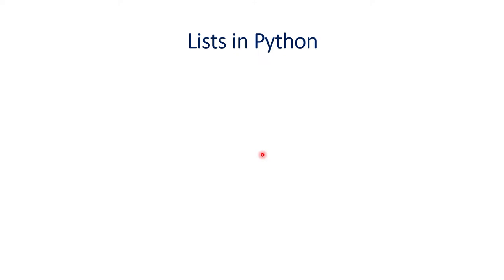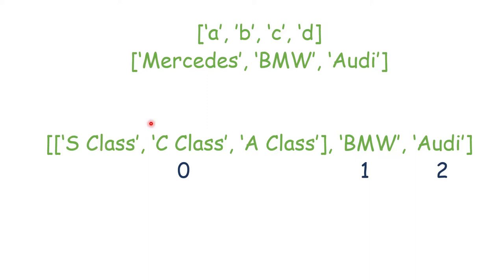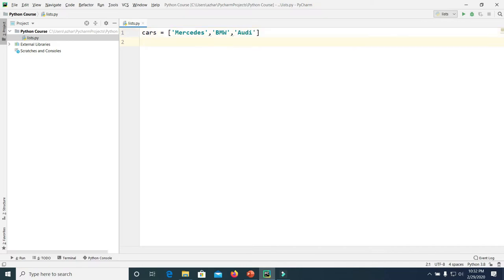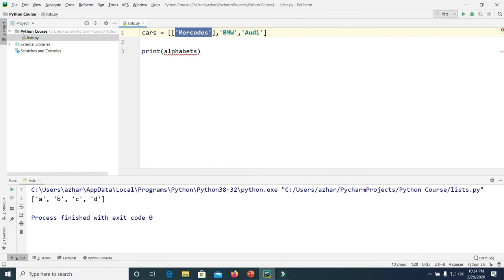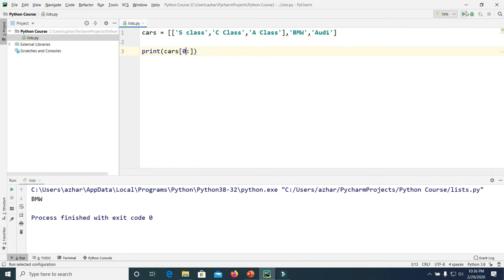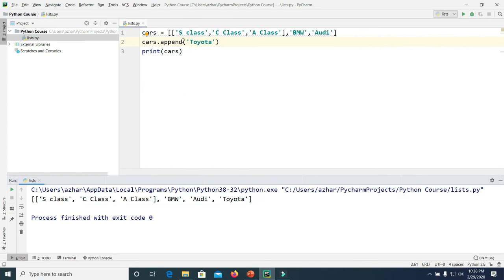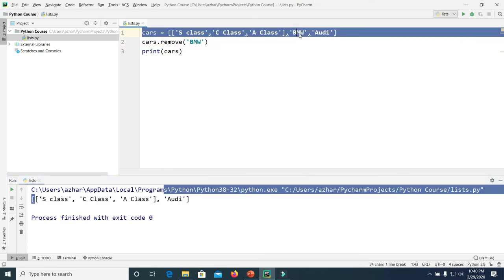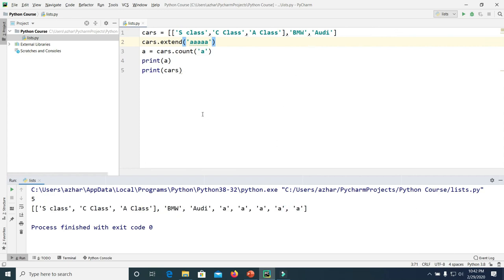Lists and Lists Methods in Python || Learn Python from Basics to Advance Part 10|| Azhar Electronics